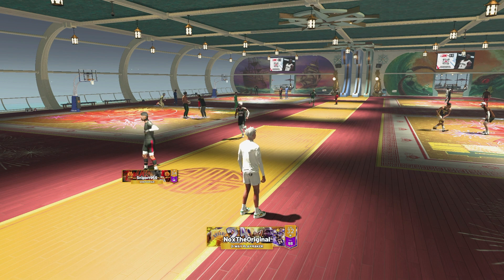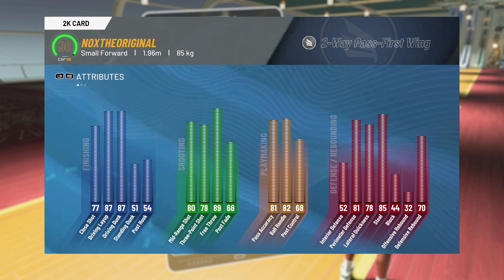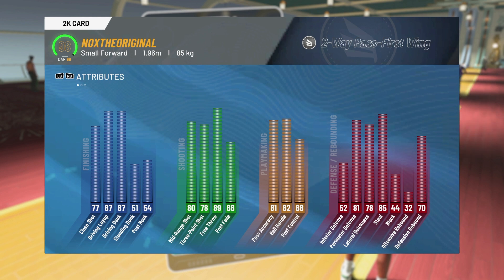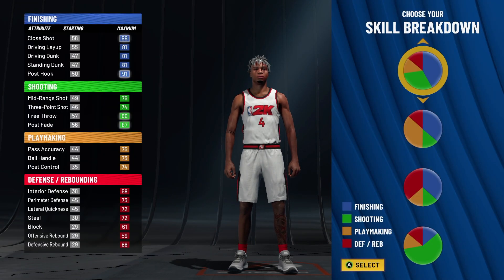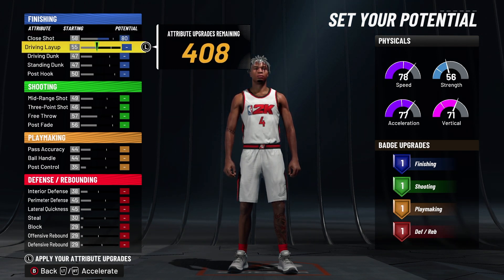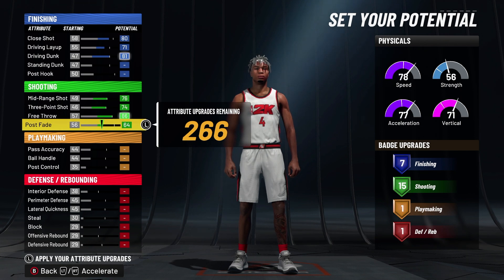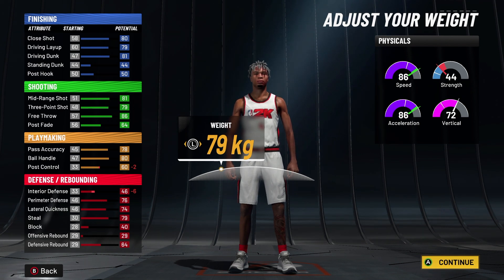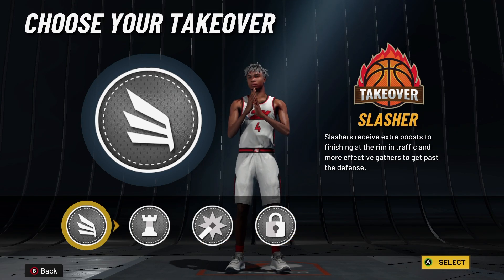HOW TO MAKE A 2WAY PLAYMAKER IN 2K22 - Best Iso Build NBA 2K22! (CURRENT GEN)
✪ Xbox - NoxTheOriginal

NBA 2K19, FORTNITE